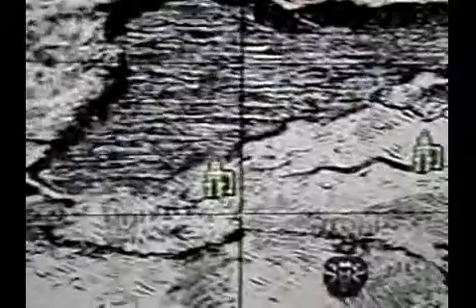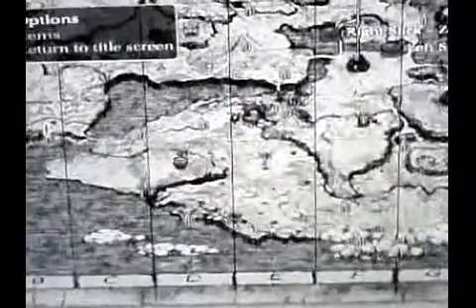Shadow of the Colossus HD (PS3) - Lizard Re-spawns and Lizard Farming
Lizard re-spawn locations 0:00 - 3:28 -- Lizard farming 3:29 - 6:02

If you're having trouble getting the Endangered lizards trophy, then check the 7 save points that have lizards re-spawn after you kill them.  Also, make sure you kill ALL the shining lizards as any that live will eventually regenerate a tail and count as one you haven't collected and killed.

If you get sick of riding around beating up Colossi, then you can start farming lizards.
Shoot off the shining lizard tails, but leave the lizard alive.
Do this to as many or few lizards as you like.
Save your game and quite the game.
Start the game again (not sure if time needs to pass or not) and load your game.
Seek out the lizards as the tails will have grown back again.